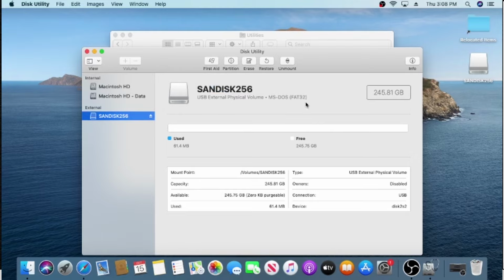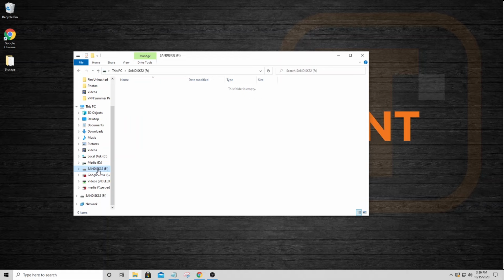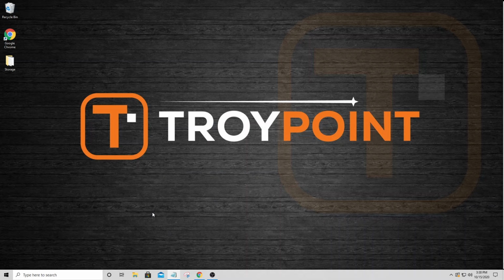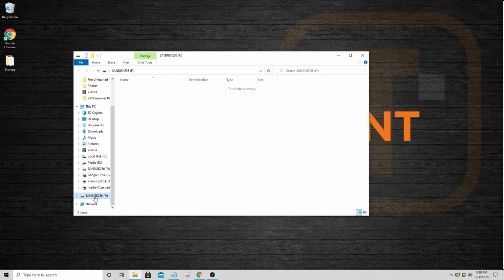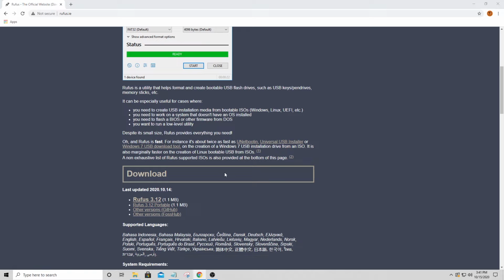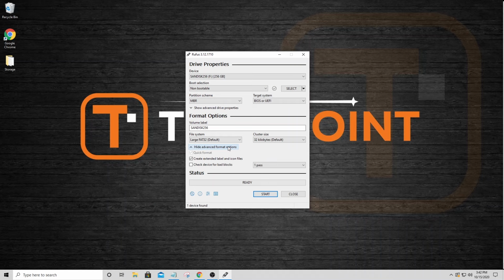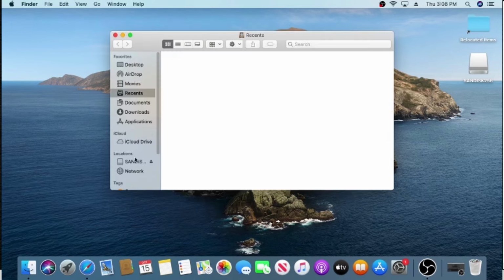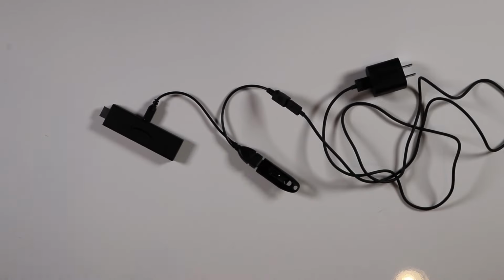How to Format Any Drive as FAT32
🎁 Get Free TROYPOINT Secret App Guide - Install thousands of apps not available in Amazon App Store or Google Play

Windows doesn't allow us to format large drives as FAT32 but this video will show you how to do this.  I will also show you how to format a drive as FAT32 on Mac computers as well.

In this tutorial, I'm using the free Rufus application.